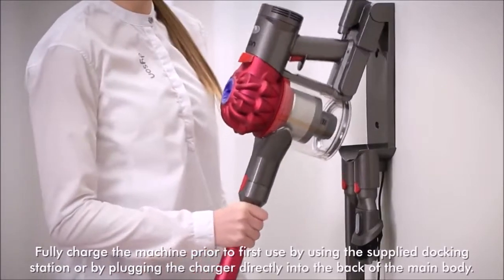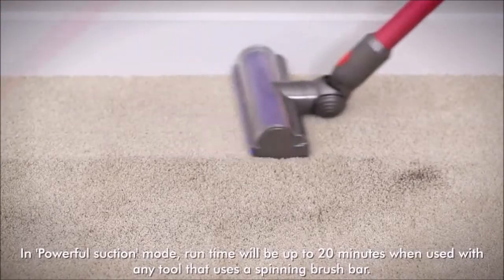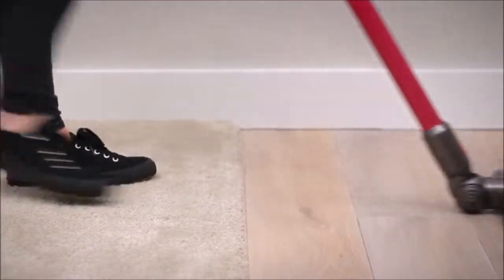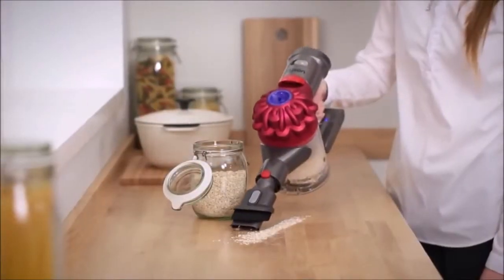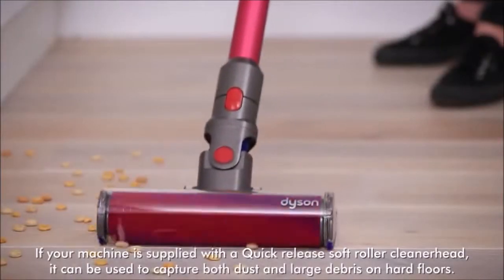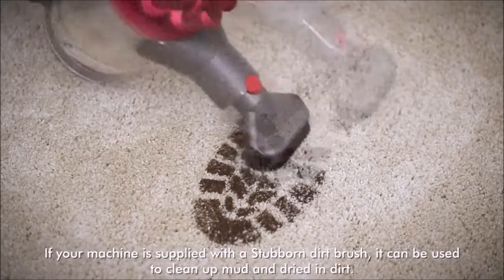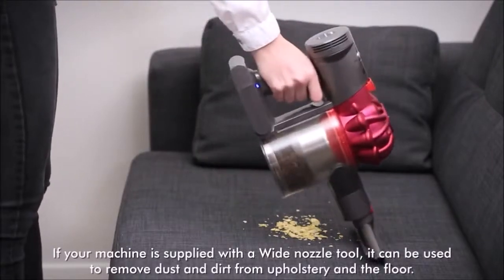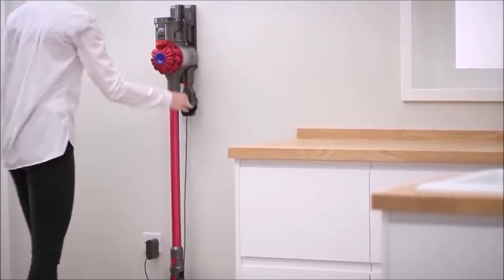Dyson V7 review the best cordless vacuum cleaner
Dyson has created a product with excellent characteristics, and a more than honest price tag. Considering its features, the V7 is a bargain.

Dyson V7

We support readers with thousands of hours of reports and tests to help you find what you need to live a better life.